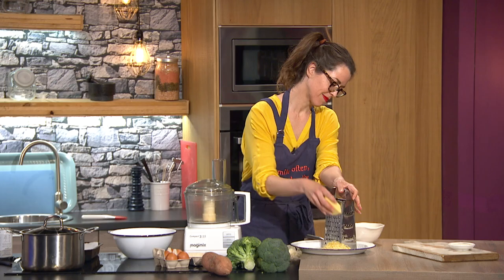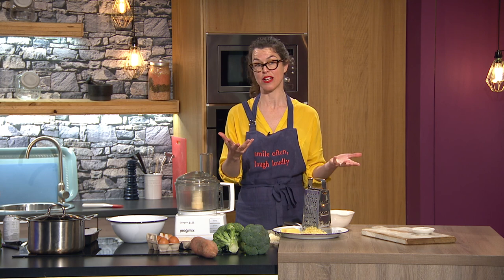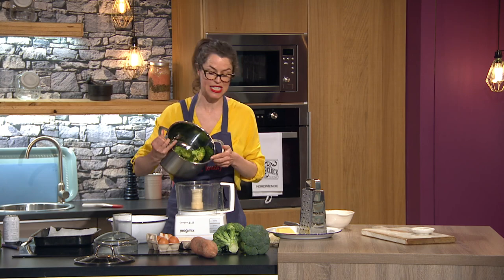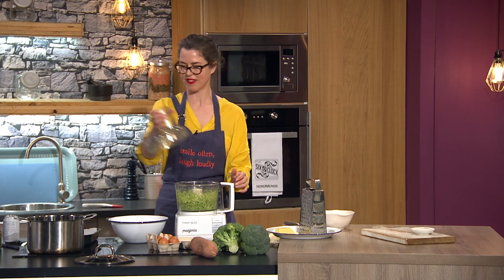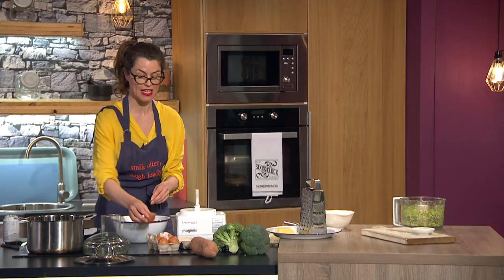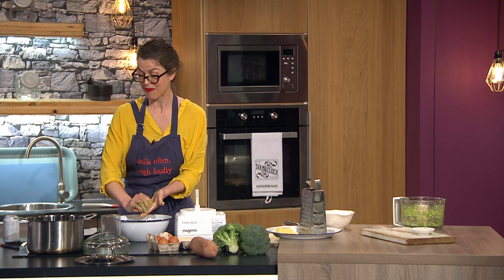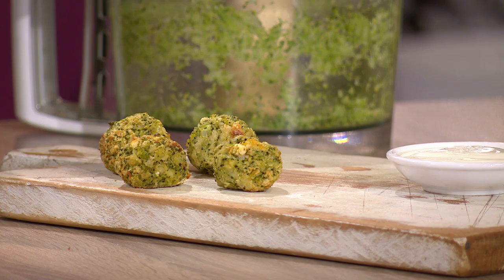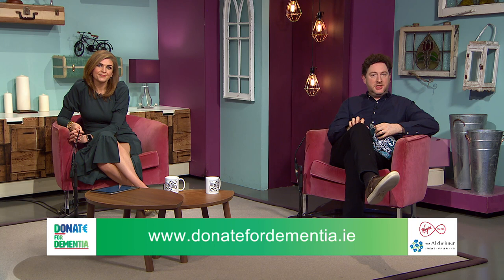Delicious Broccoli Bites I Susan Jane White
This evening Susan Jane White was in the Six kitchen to show us how to make delicious Broccoli Bites!

For all the latest recipes from The Six O'Clock Show